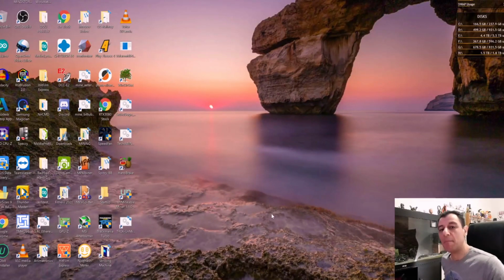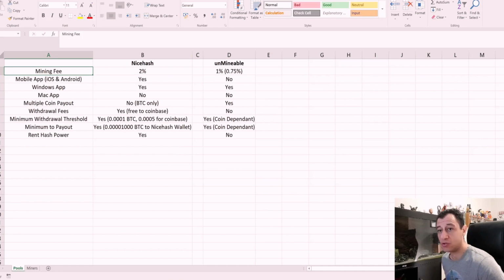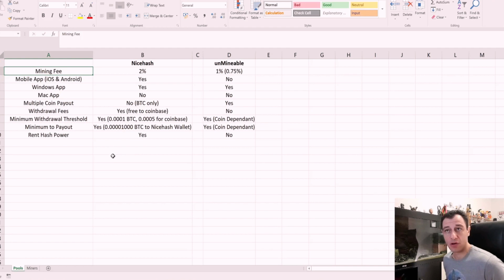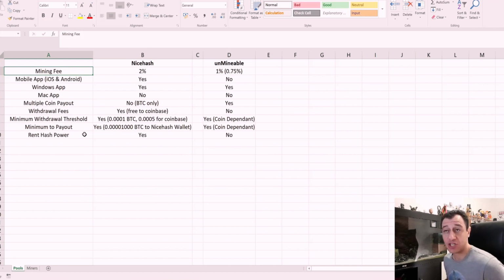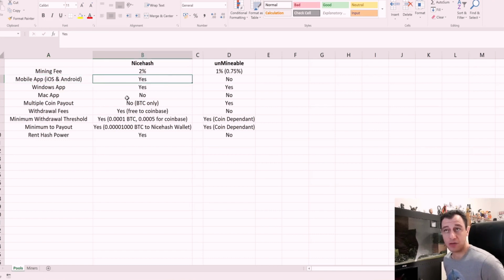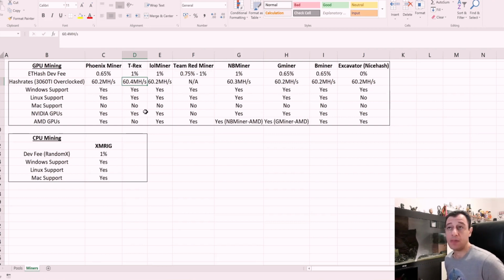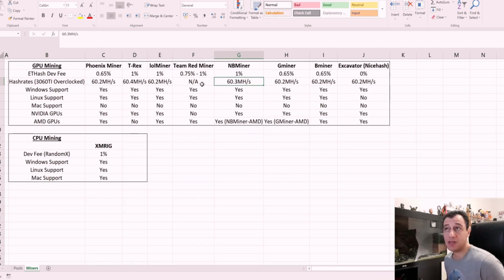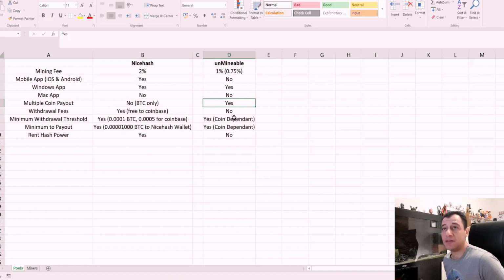Pools and Miners | A comparison guide between Nicehash, unMineable and mining software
In todays video I will be comparing 2 popular mining pools, Nicehash and unMineable, and also several mining software such as Phoenix Miner, T-Rex, Team Red Miner, NBMiner and more!

Which pool and which miner is the best for your needs? Check out the video to find out!

Hopefully this comparison guide will help you make a better decision, of where you should be mining, and what you should be mining with, especially if you are still new to the crypto mining world, as it can be quite confusing and overwhelming at first.

Let me know what miners you are using and which pools you are mining on and why, in the comments section below and lets help to share the knowledge and grow together!

Take very good care!